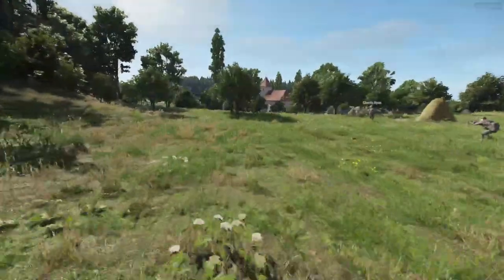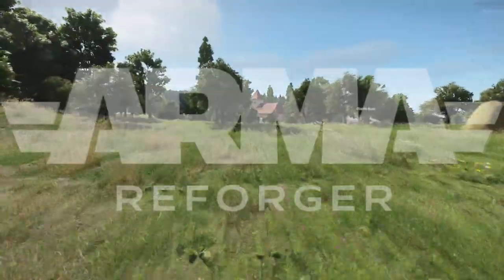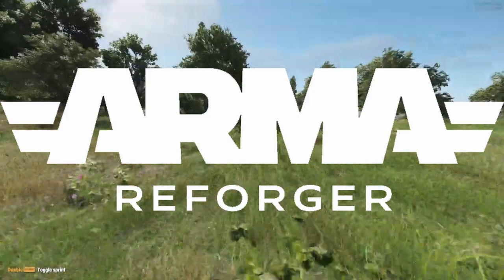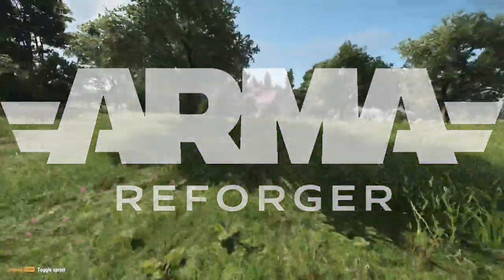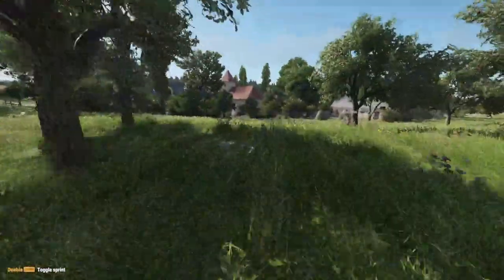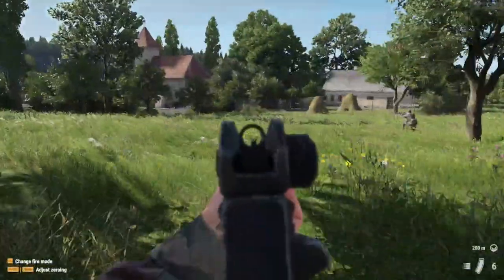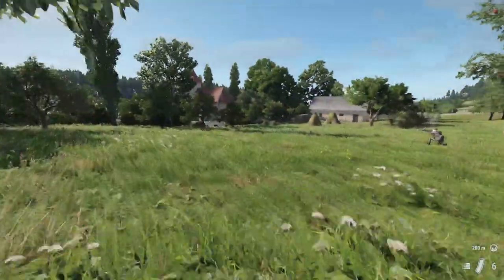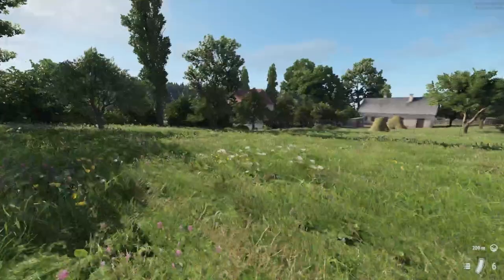Arma Reforger, Dev Blog Breakdown 5, Weekly Update Delayed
Hey everyone Cristiferbeast here and in todays video we will be doing a quick run through of the 5th Arma Reforger Dev Blog, this dev blog focused on their future plans